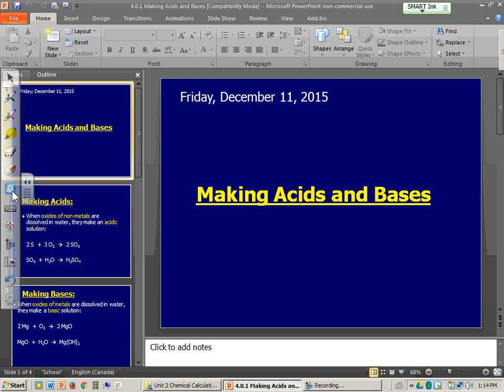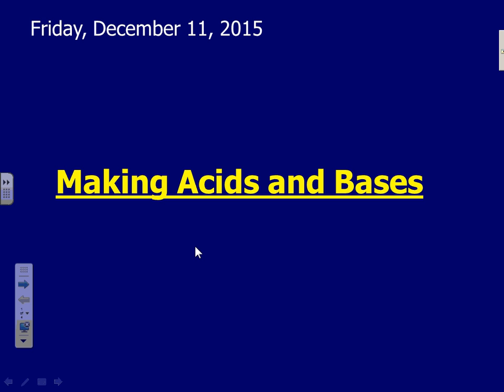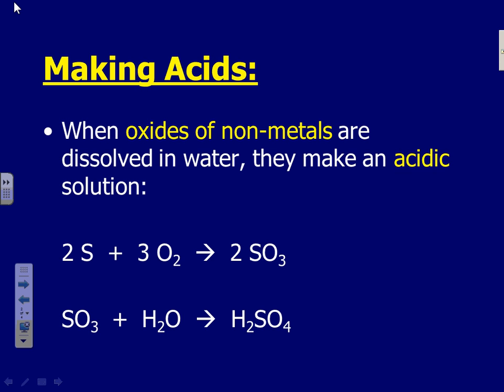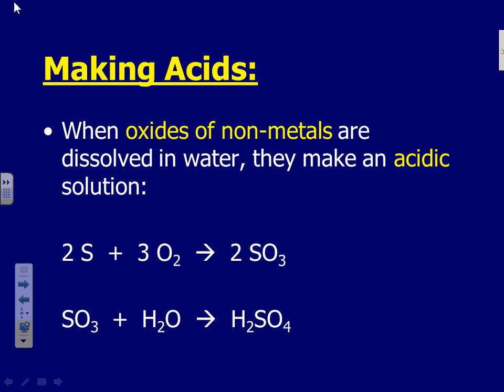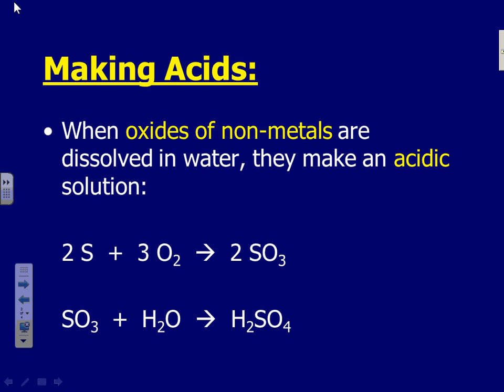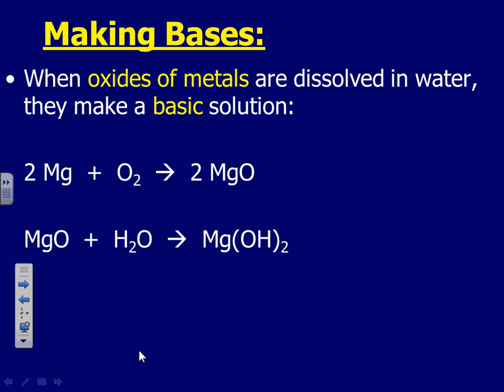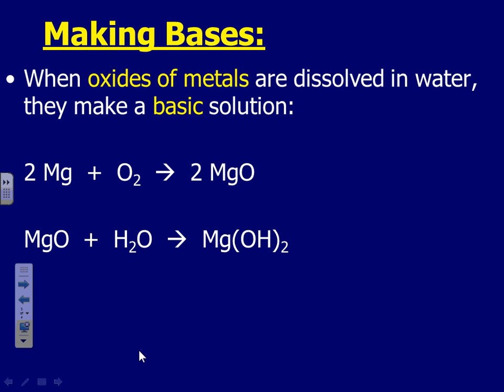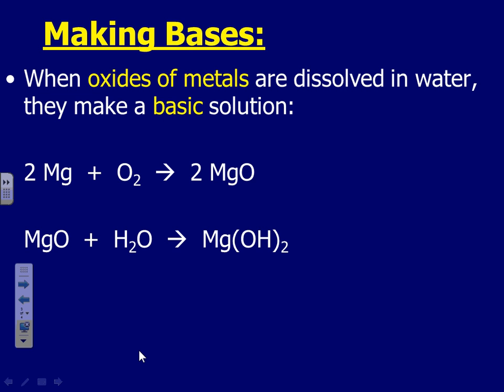4.1 Making Acids and Bases